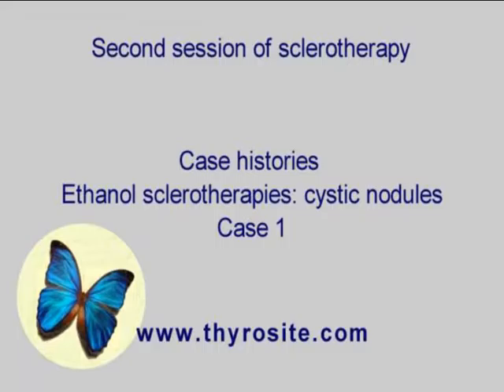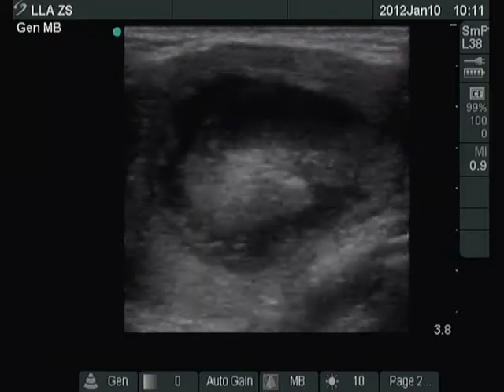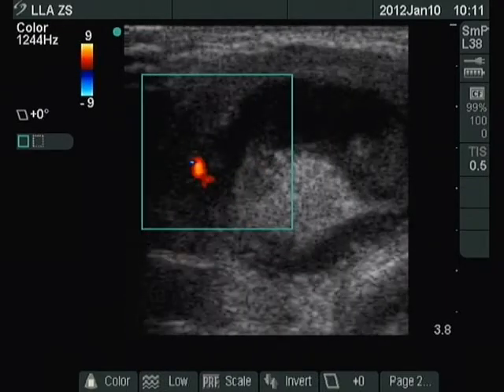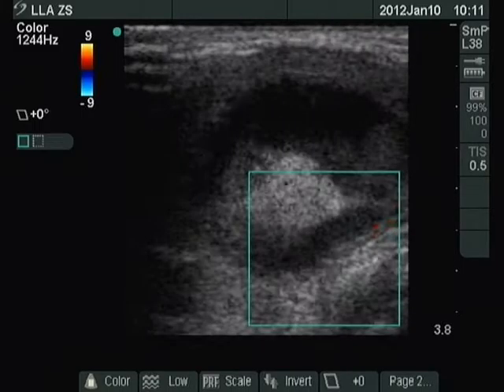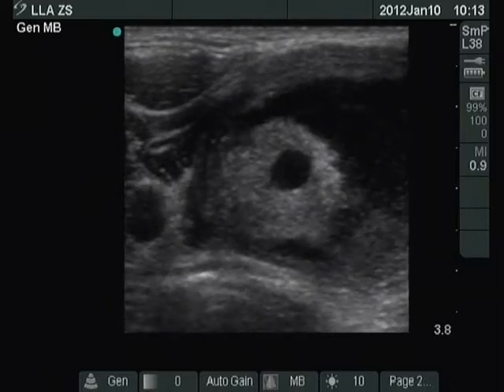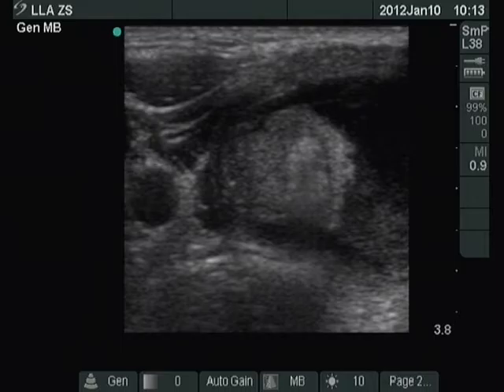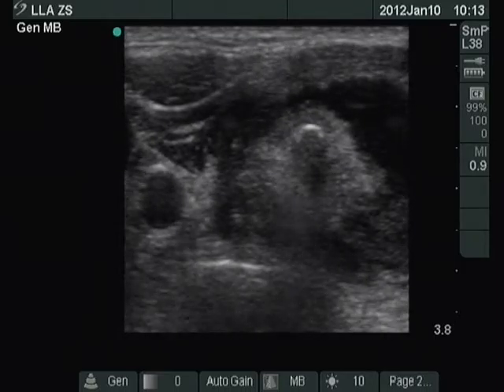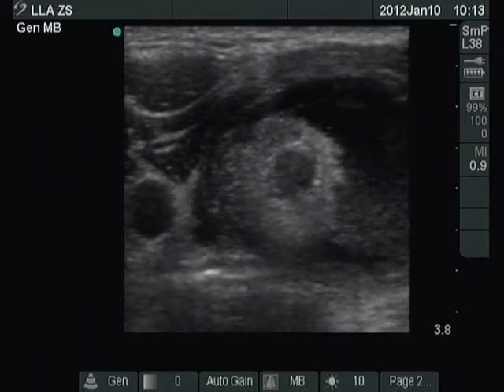Sclerotherapy of cystic nodules - case 1, part 1